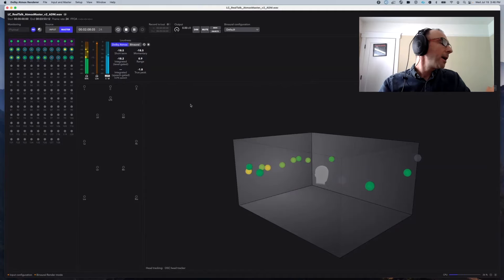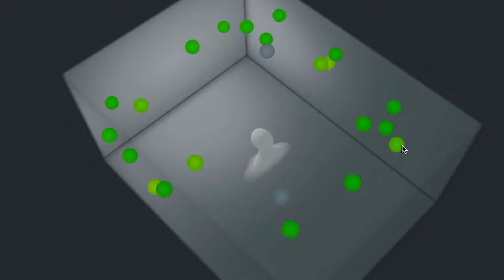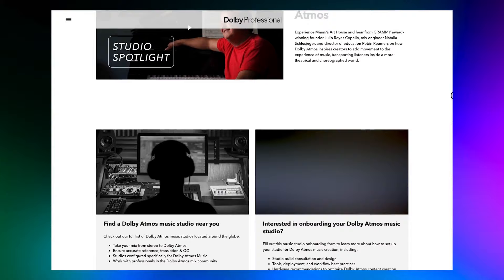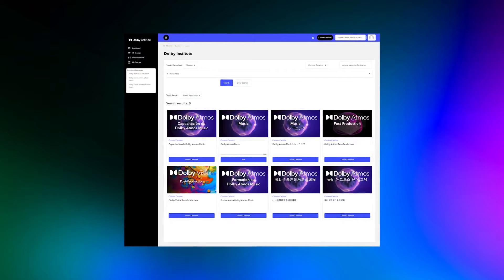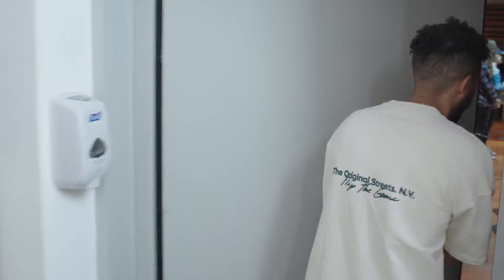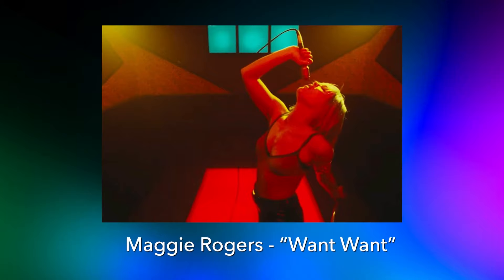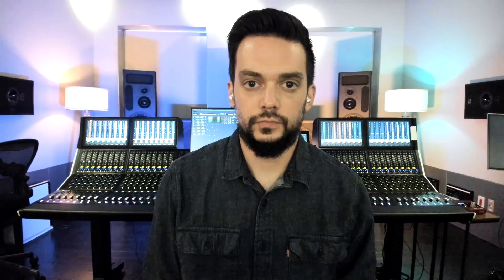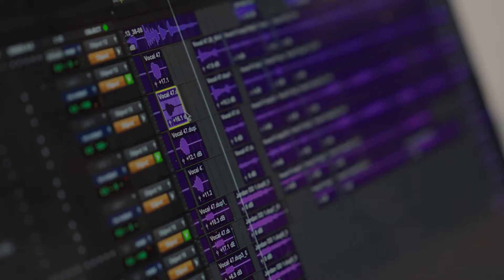Dave Emery, Nick Rives & Dolby Atmos Renderer v5.1 | Dolby Atmos Community Sessions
Producer and mix engineer Dave Emery, 2023 MPG Dolby Atmos Mix of The Year Award winner discusses Maggie Rogers “Want Want”.

Also, mix engineer Nick Rives and Dolby’s Jordan Glasgow share the new features in the upcoming Dolby Atmos Renderer v5.1 release, including head tracking for creators.